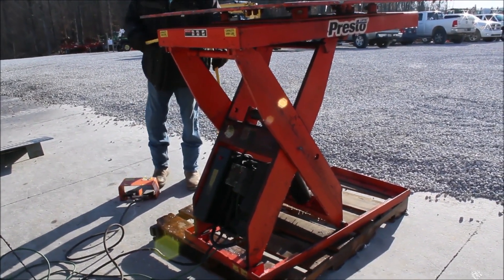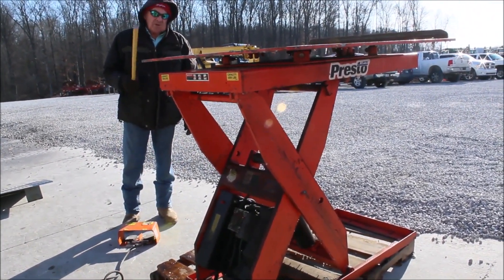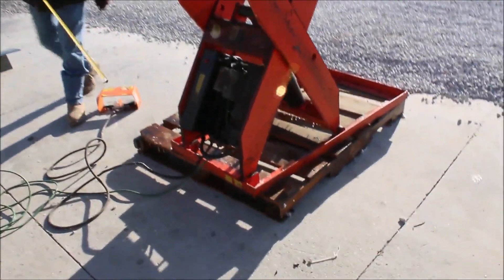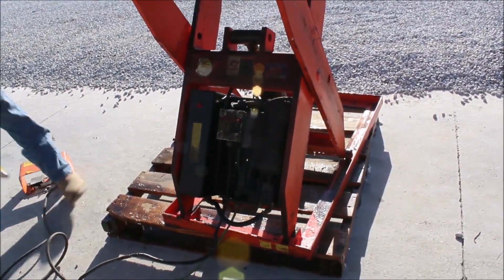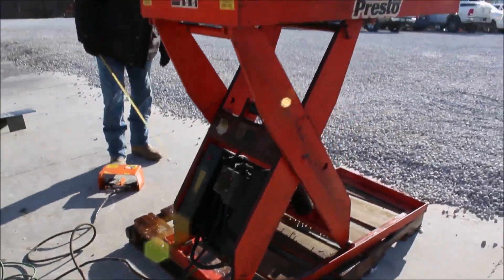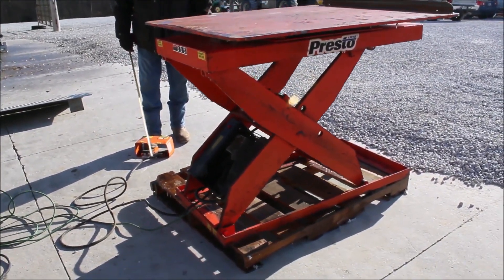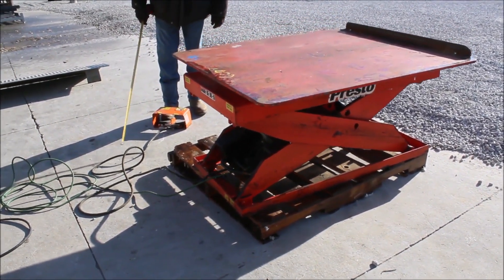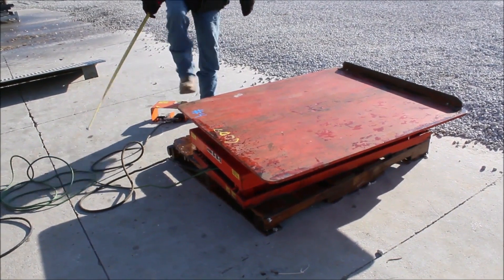PRESTO XBP36-15 For Sale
Presto Lift - Lifts 46inch Tall, Electric Over Hydraulic Motor, 110 Plug In, Foot Control, Top Is: 42inch Wide x 48inch Long x 1/2inch Thick, Top Rotates, 2500lb Capacity, #4 *See Pics & Video For More Details *Sells Absolute! ~Please Read Terms & Conditions Before Bidding*